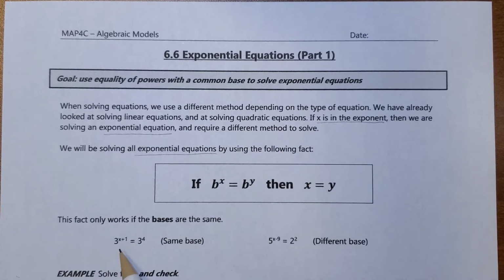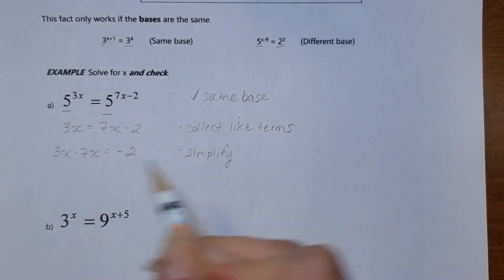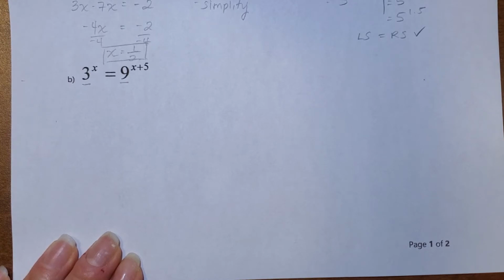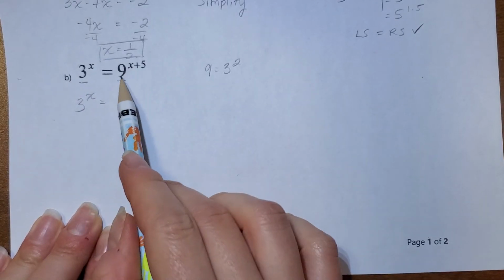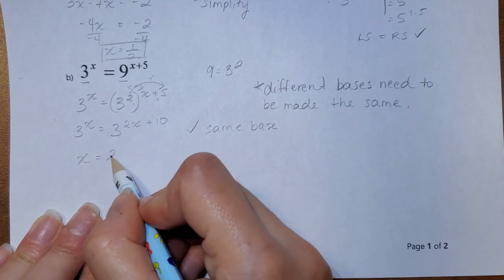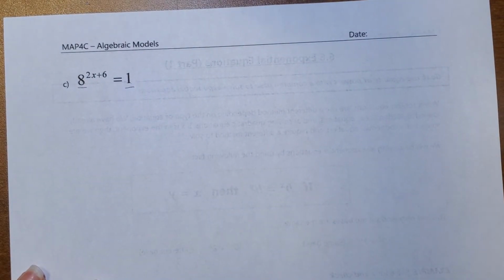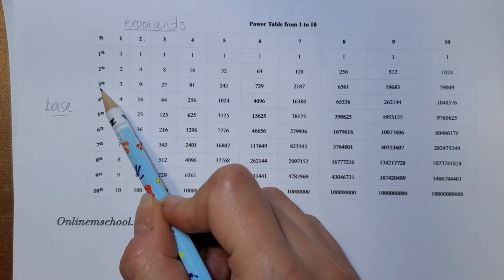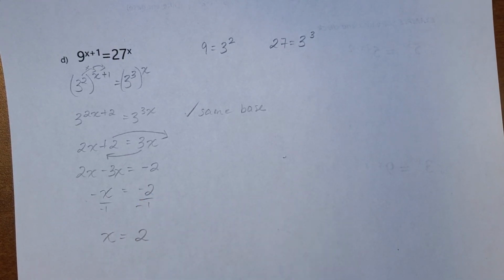6.6 Exponential Equations